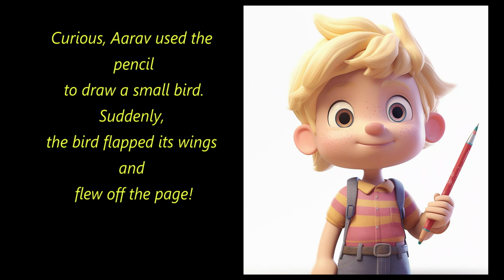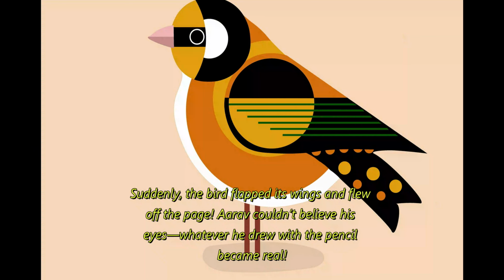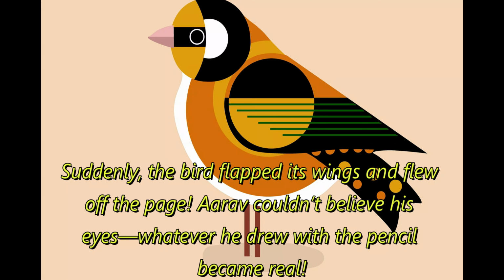How to Write a Story in English Grammar | Step-by-Step Guide!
Title: How to Write a Story in English Grammar | Step-by-Step Guide!

Description:
Want to learn how to write a great story with proper grammar? In this video, I’ll guide you through the essential grammar rules, structure, and tips to help you craft an engaging and well-written story. Whether you're a student or a beginner, this step-by-step guide will make story writing easy for you!

📌 What You'll Learn:
✔️ Story structure (Beginning, Middle, End)
✔️ Proper use of tenses and punctuation
✔️ Common grammar mistakes to avoid
✔️ Tips to make your story more interesting